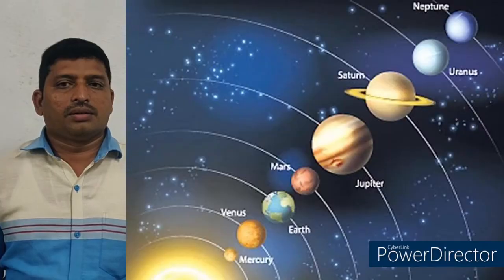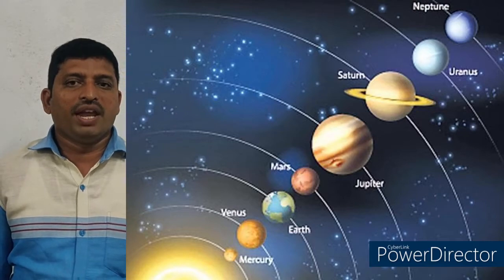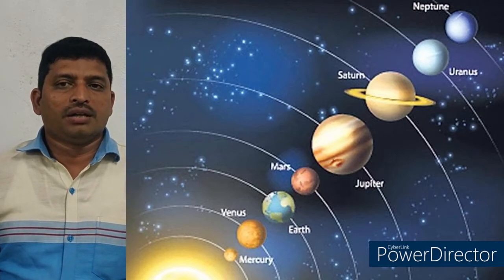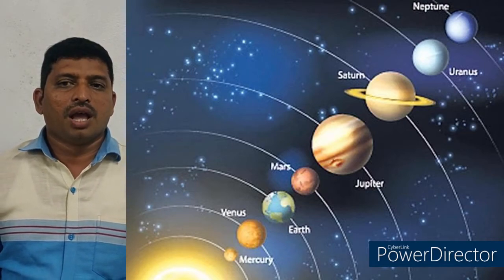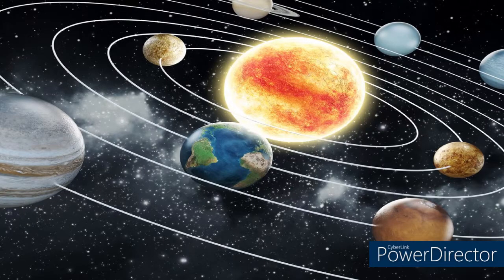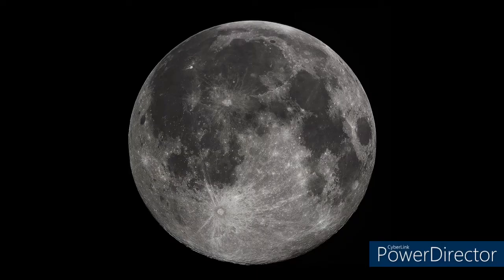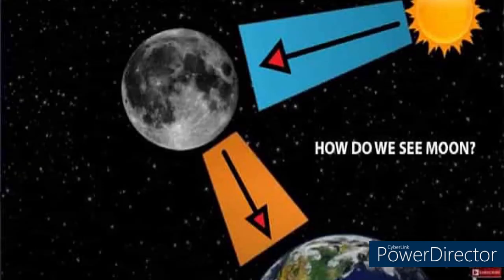6th ENGLISH_chapter 05_MANGALYAAN-India’s Pride & Joy_Mr. Pinto Dsouza_(04-10-2021)_class 01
This is an English video for level 06 students. In this class, I have explained what is space; and  various celestial objects floating in space. Like asteroids, comets, meteors, meteorites, planets, stars, etc., I hope I have made my best to easily understand the meaning of these objects. To explain the main core of this lesson, first you must understand all these basic concepts. The main core of this lesson is Mangalyaan – India’s first mission to MARS.

*** The photos & videos used in this class are intended for education purpose only.